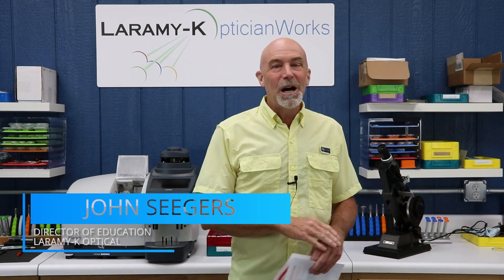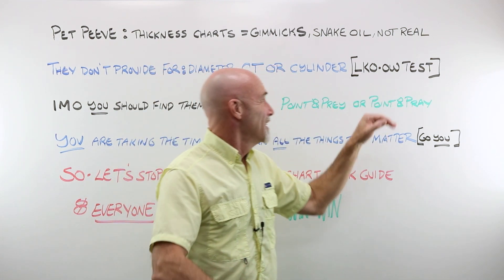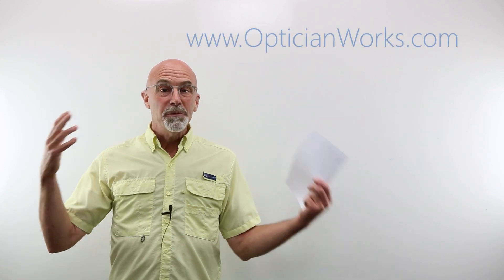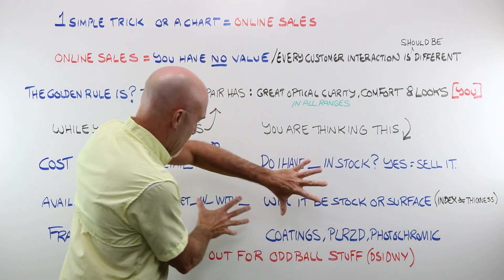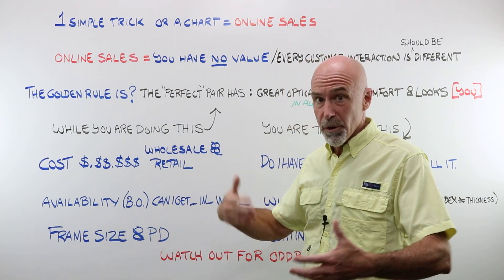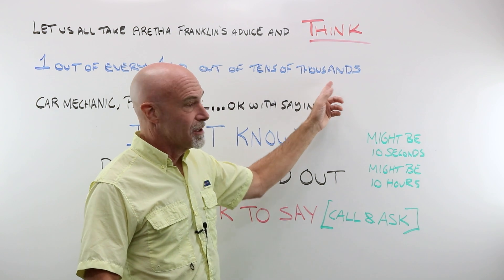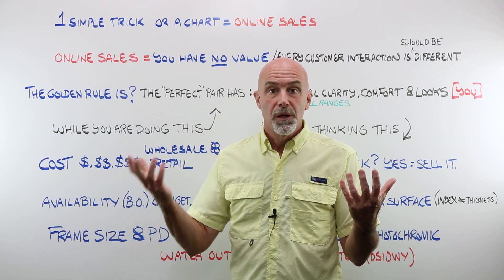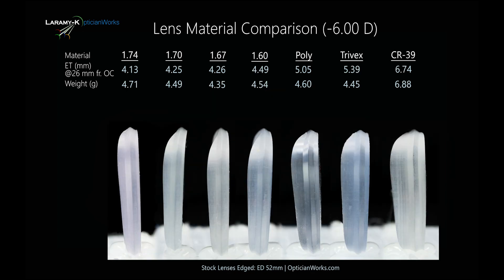Choosing Lens Material Based on Lens Power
Can you choose lens material based on lens power or are there more factors to consider? How much difference do different lens materials actually have on the weight and thickness of a lens?